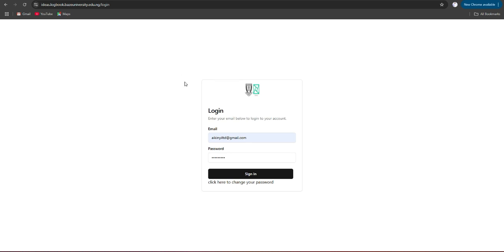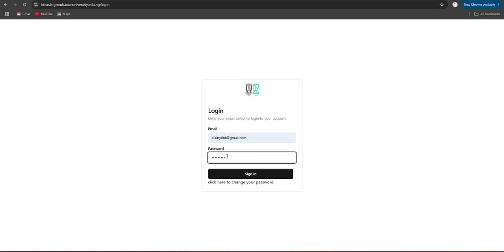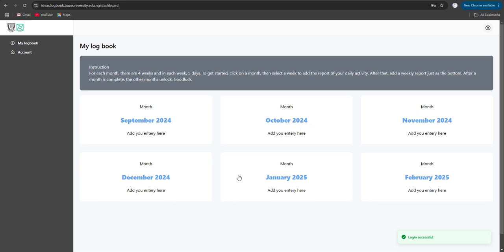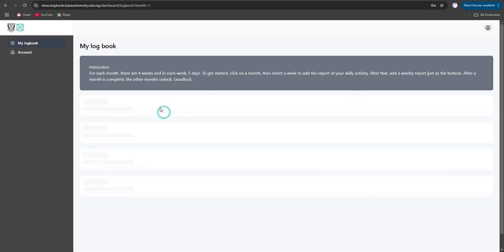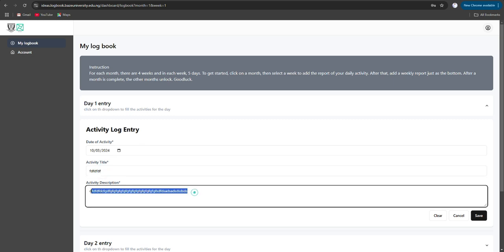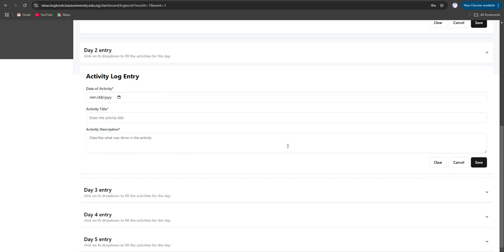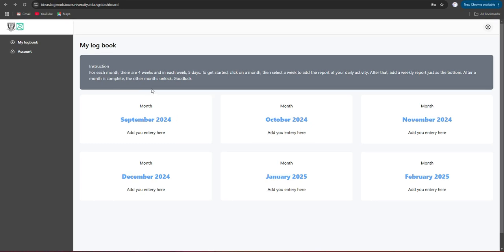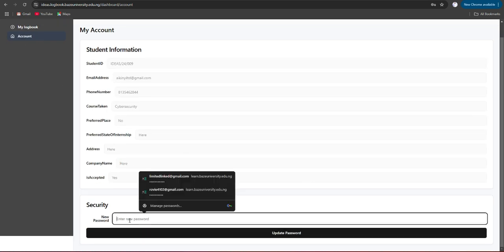How to use the IDEAS Internship Logbook System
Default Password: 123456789